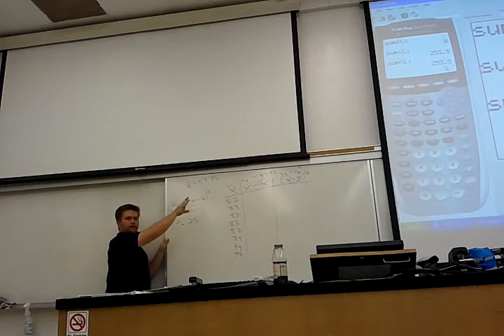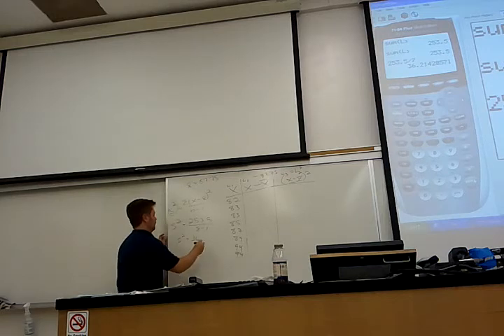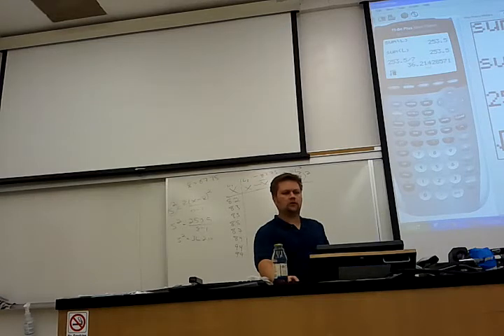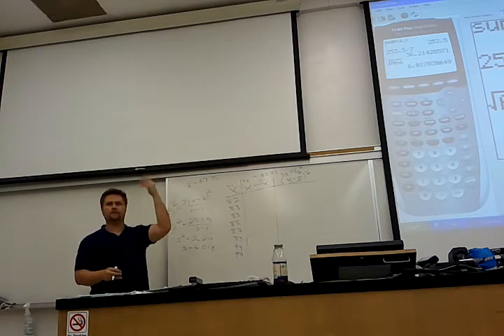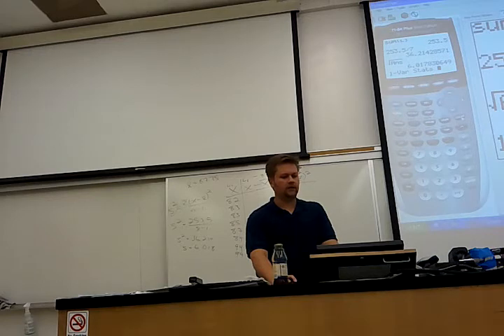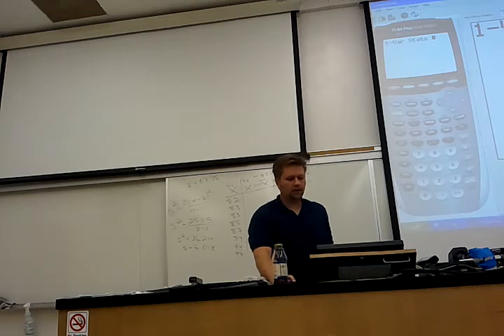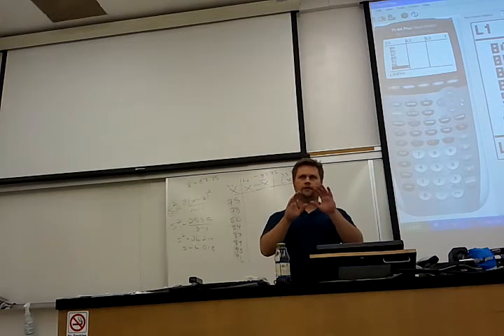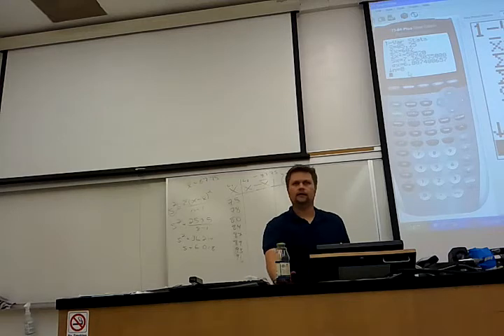Math 160, Feb 14 Lecture, Part 3